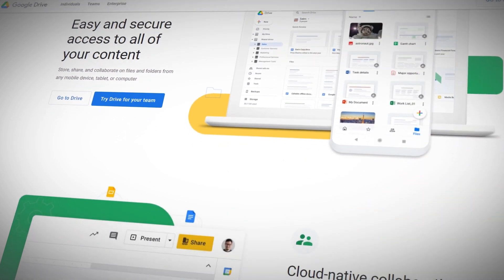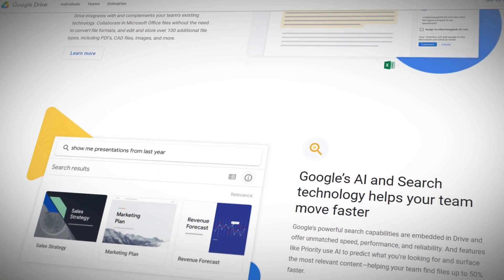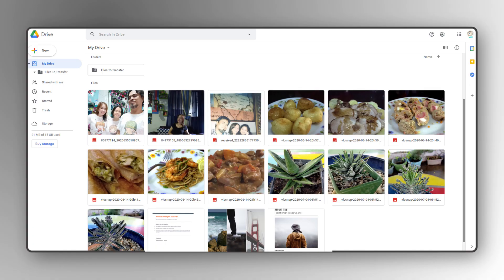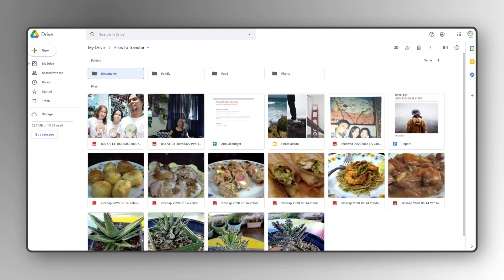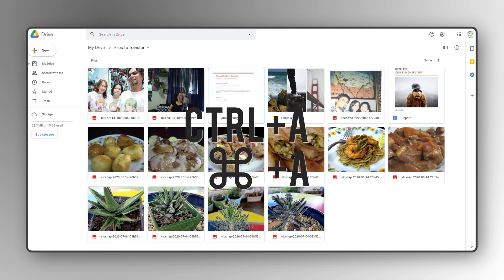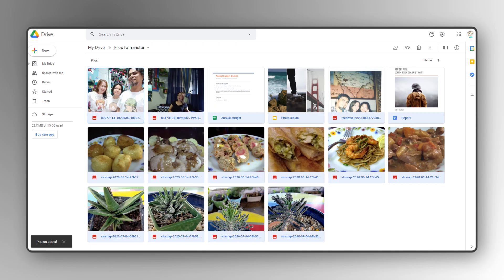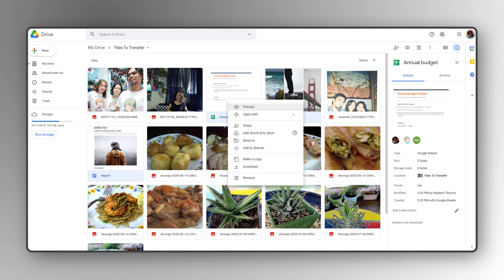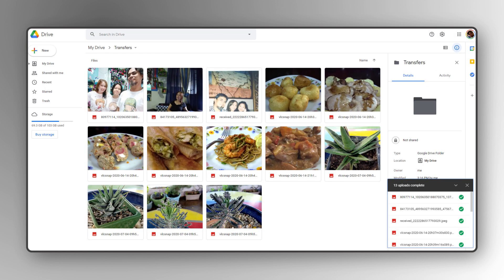How to Move Files from One Google Drive to Another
Google Drive is one of the handiest cloud services around today, thanks to its integration with your already-existing Google account and affordable prices for expanding your storage. While sharing files with another account is easy, moving your files to a new Google account is a bit more complicated. If you’re looking to move your files from one account to another without having to download gigabytes of data, here’s what you need to do.